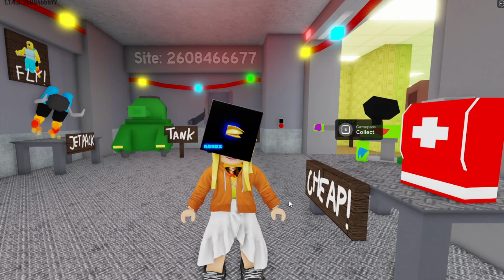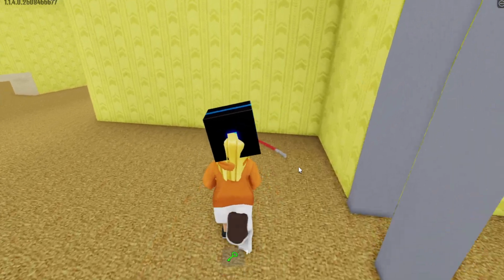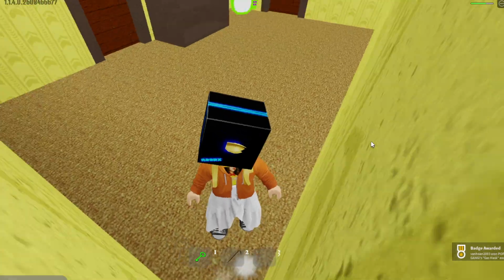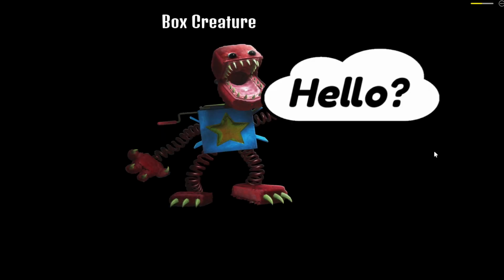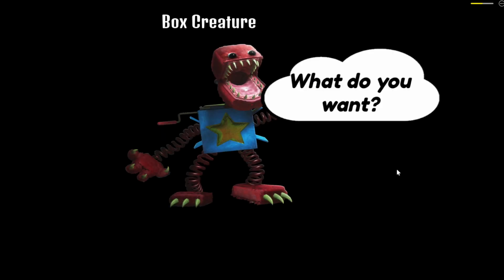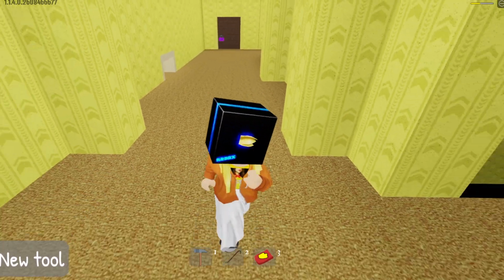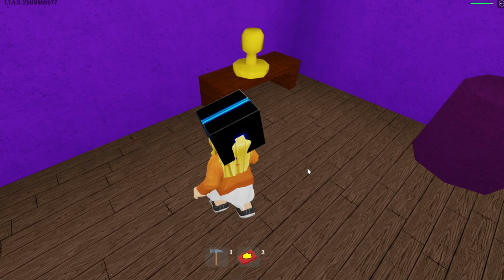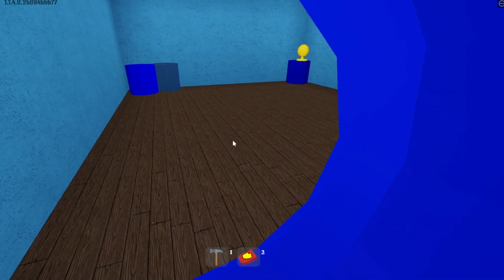I Called Box Creature in Roblox Backrooms Morphs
In Today's Video I AM Playing Roblox Backrooms Morphs. I Found a Lot of New Stuff and I Also Called Box Creature. Enjoy Guys! :)